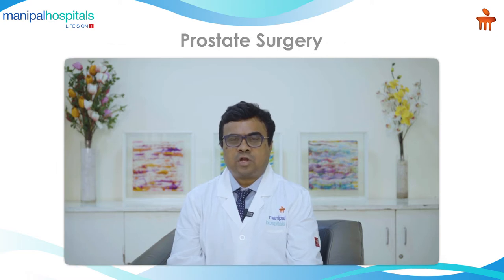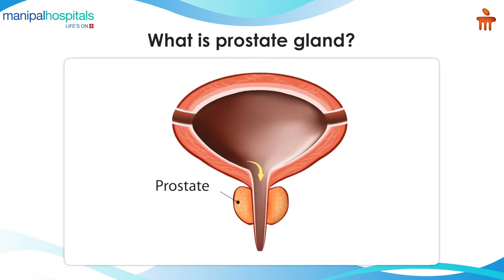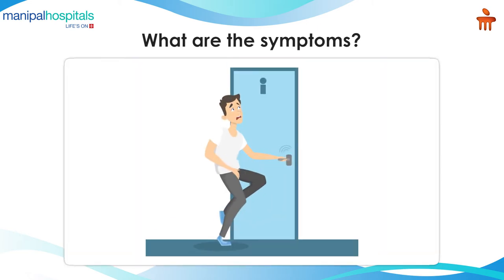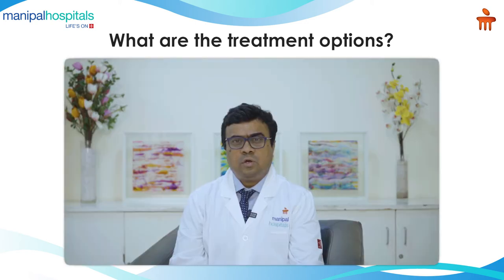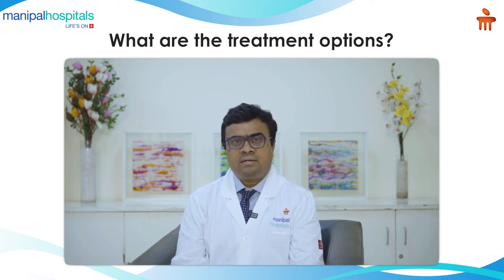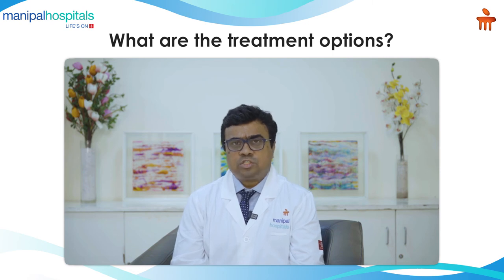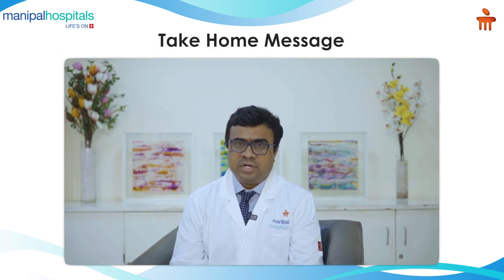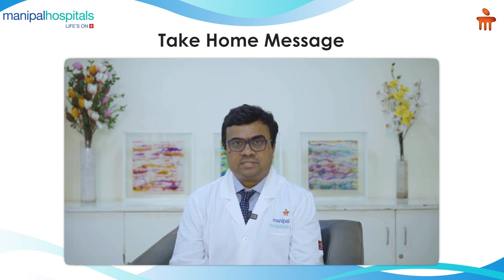All you need to know about Prostate Surgery | Dr. Vikram G. D. | Manipal Hospital Yeshwanthpur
Dr. Vikram G. D., Consultant - Urology and Andrology, Manipal Hospital Yeshwanthpur, speaks about prostate surgery. He shares the symptoms of enlarged prostate glands, and the treatments available for the same. Watch the video to know more.